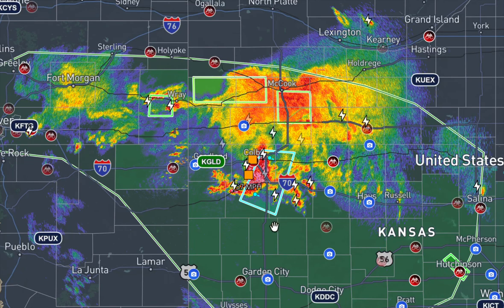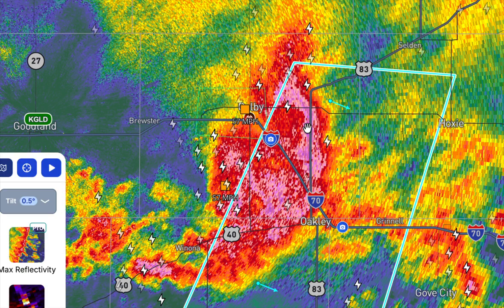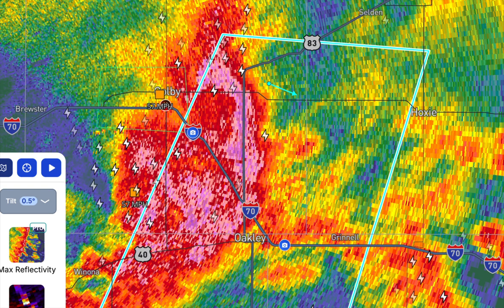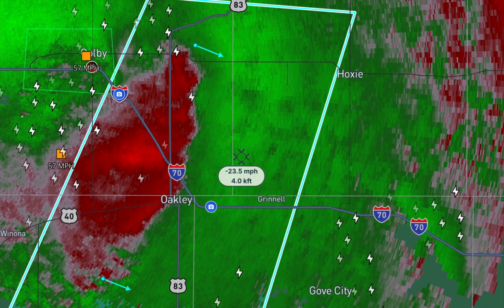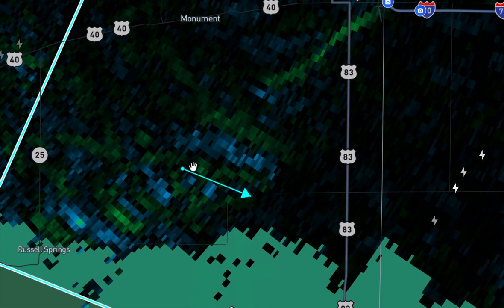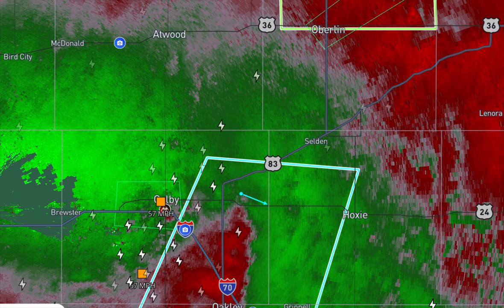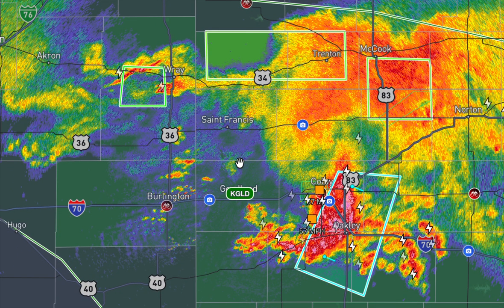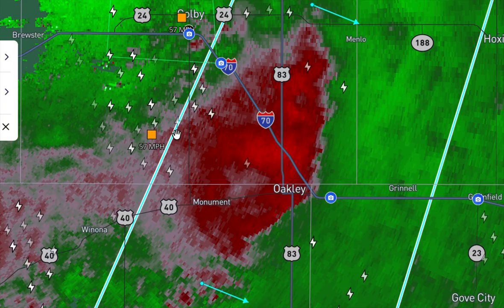Special Weather Statement in Kansas - What Are The Different Radars?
There are lots of different radars on the app that I use to track weather.